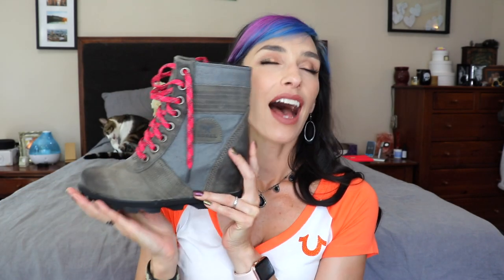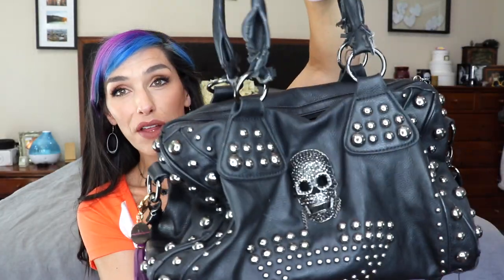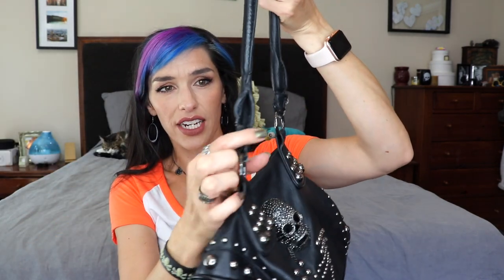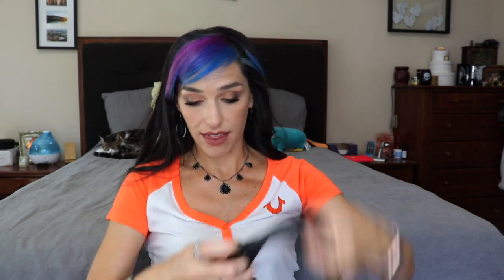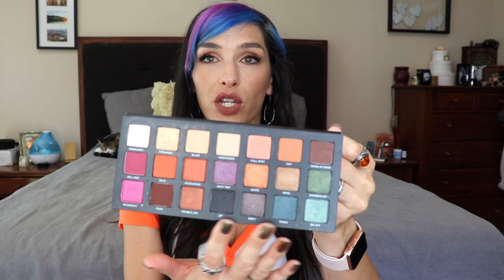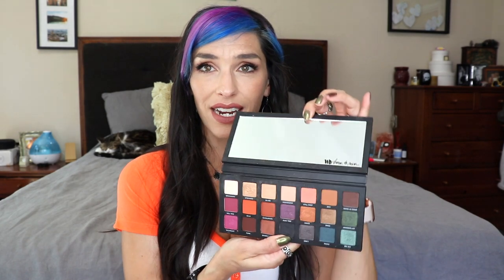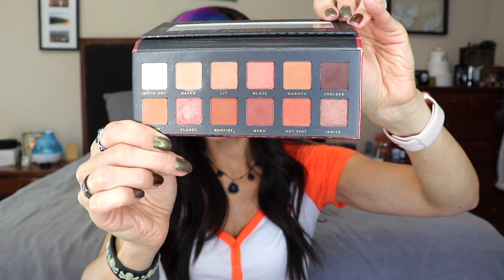Fall Favorites / Autumn Essentials / Summer to Fall Must Haves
End of Summer SALE! Grace and Stella Bronze Doll Tanning Spray

Here are all the products mentioned in this video:
Trader Joe's Apple Cider Foaming Hand Soap